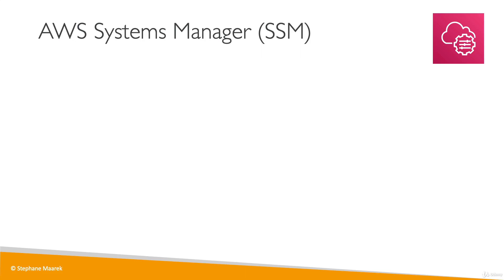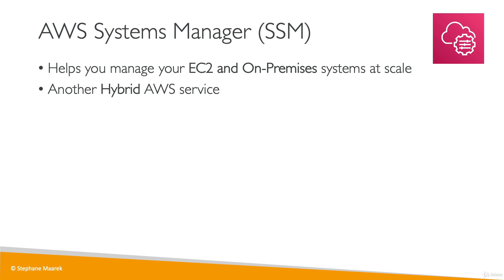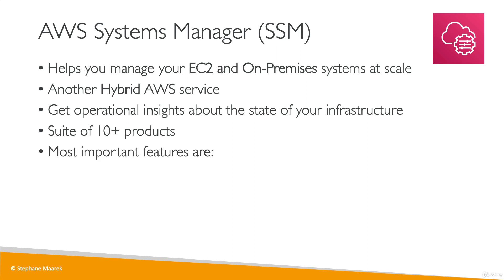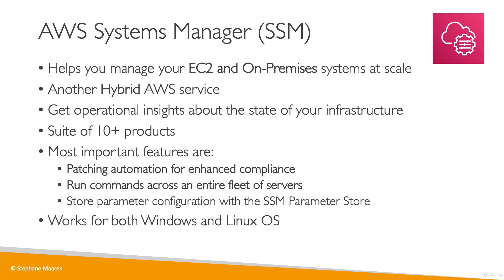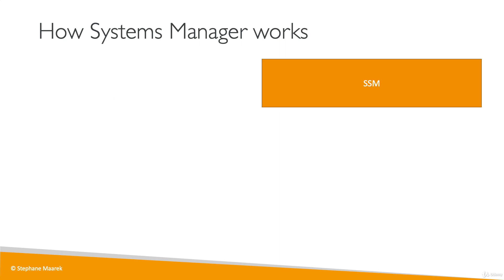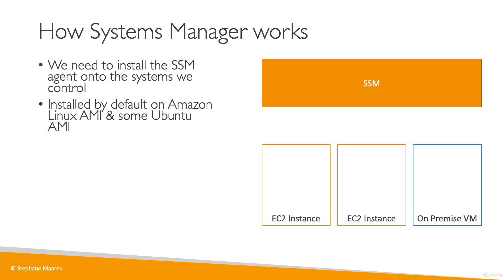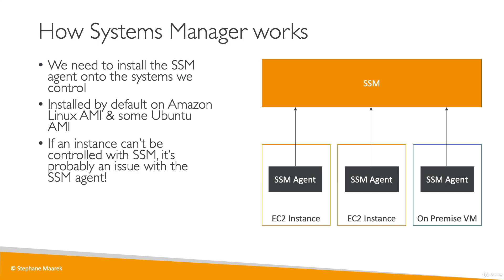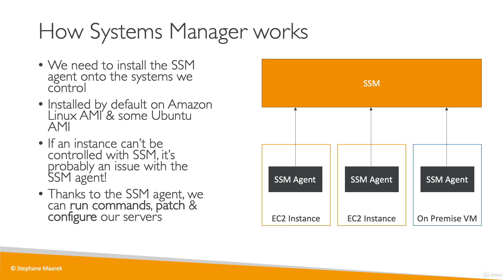Systems Manager SSM Overview | Deployments & Managing Infrastructure at Scale | Amazon Web Service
AWS Systems Manager (SSM) is a management service that helps you manage your EC2 instances and on-premises servers at scale. SSM provides a centralized console for managing a large number of instances, making it easier to automate operational tasks, enforce configurations, and manage patching and compliance at scale.

SSM provides a range of capabilities that enable you to manage your infrastructure more easily, including:

1. Inventory Management: SSM provides a centralized inventory of your EC2 instances and on-premises servers, making it easier to track your resources and automate tasks such as patching and configuration management.

2. Automation: SSM provides an automation engine that enables you to automate common tasks such as patching, software installation, and configuration management. You can use pre-built automation documents or create your own custom documents.

3. Patch Management: SSM provides automated patch management for your instances, making it easier to keep your instances up-to-date with the latest security patches.

4. Run Command: SSM provides a powerful command-line interface that enables you to run commands on your instances at scale.

5. Parameter Store: SSM provides a secure and scalable parameter store for storing and managing your application configuration data.

6. Session Manager: SSM provides a secure and auditable way to access your instances using a browser-based shell or a native SSH client.

Overall, AWS Systems Manager provides a powerful set of tools for managing your infrastructure at scale, making it easier to automate operational tasks, enforce configurations, and manage patching and compliance.